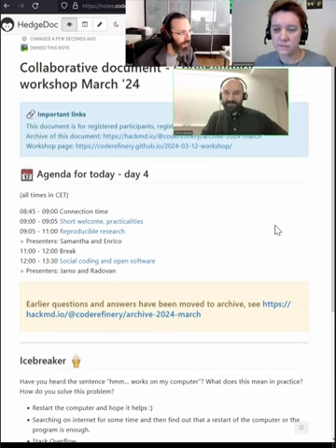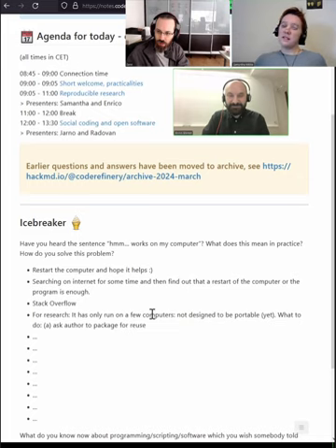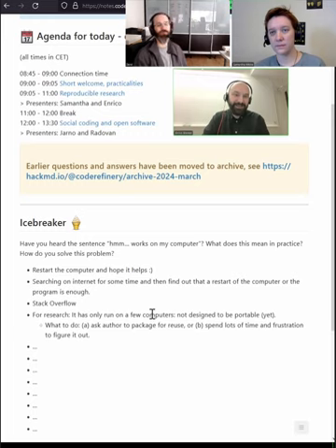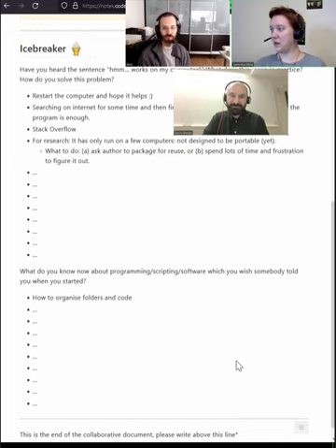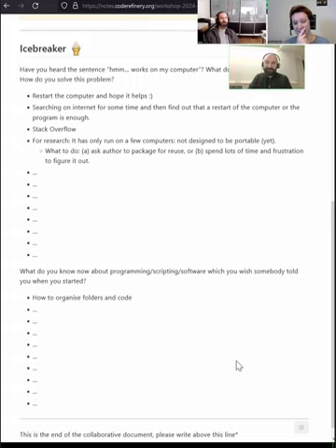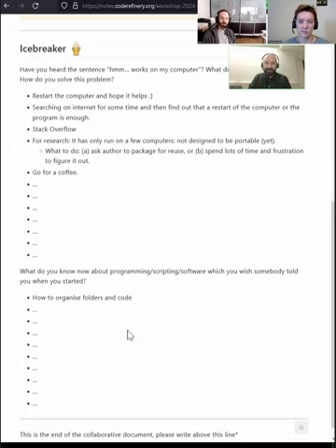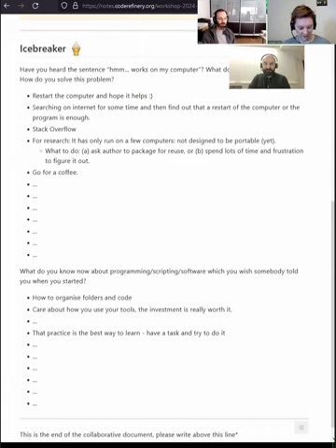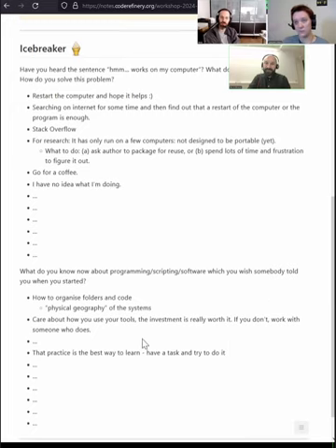4.1 Second week icebreaker - CodeRefinery 2024 Mar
The random icebreaking discussion for day 4.

This is part of the CodeRefinery March 2024 workshop.  The videos are available to everyone, but may be most useful to the people who attended the workshop and want to review later.  In this workshop, week 1 was redesigned and day 1 starts with concepts in the GitHub web interface, and days 2-3 move to local work.